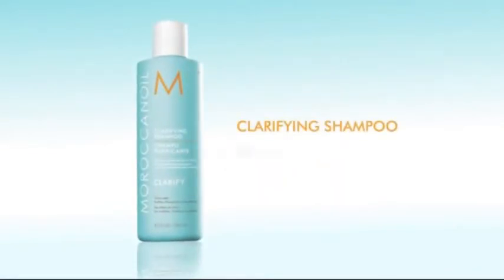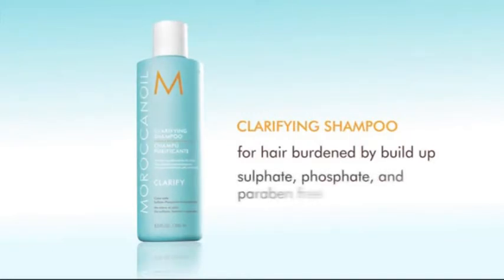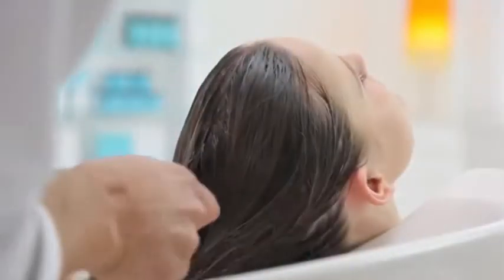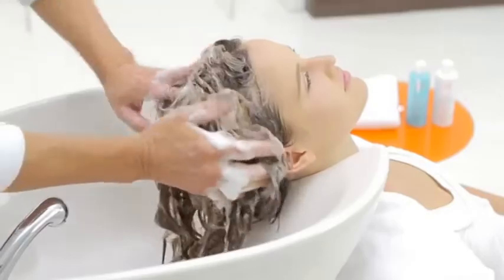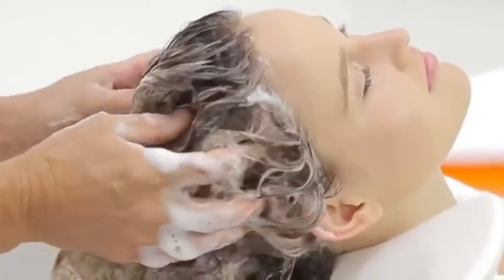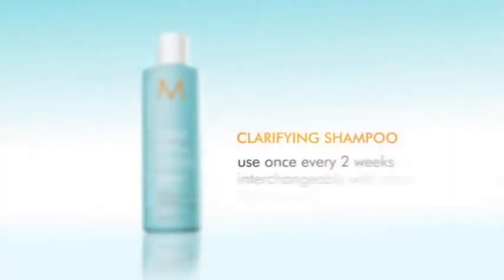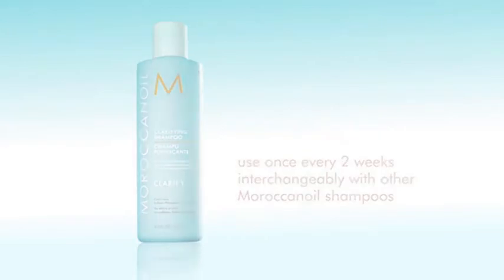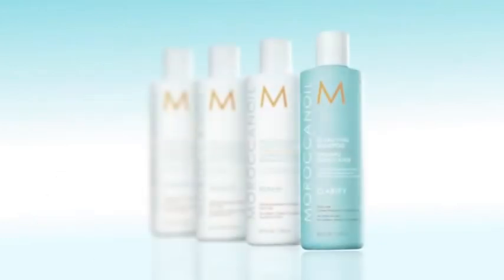Moroccanoil Claifying Shampoo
A highly concentrated water-loving shampoo, ideal for hair burdened by product build-up, chlorine or salty beach water.  Leaves hair perfectly clean and weightless.